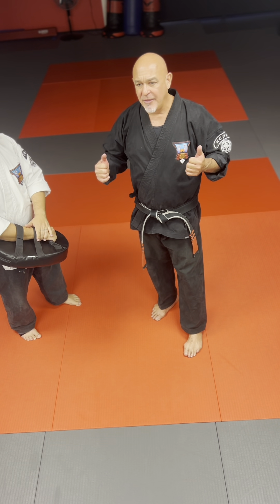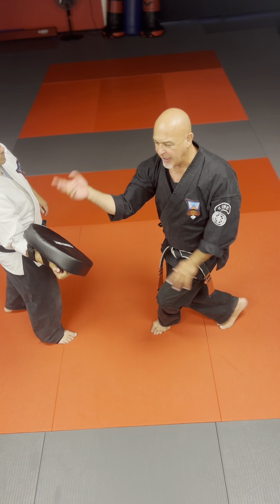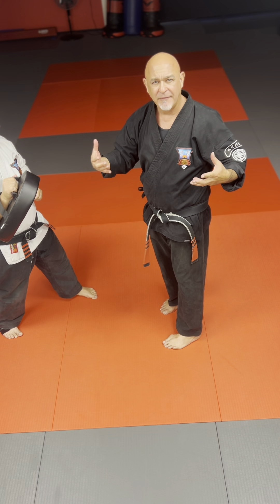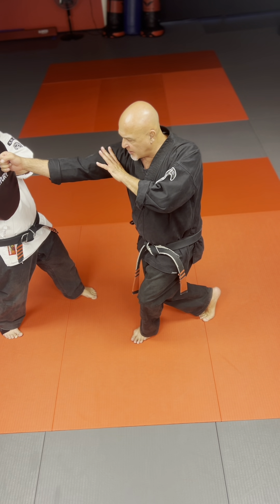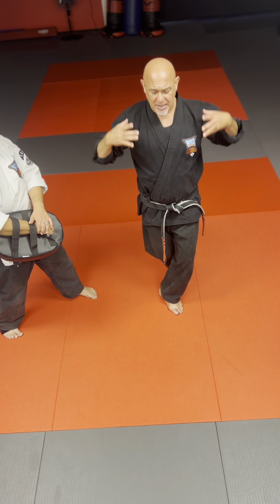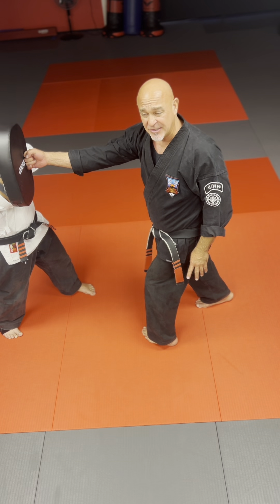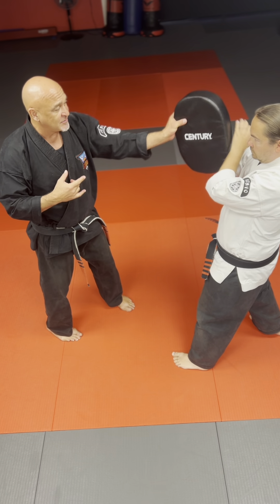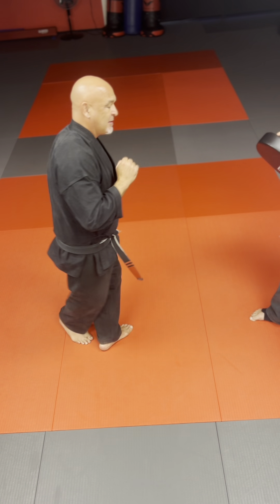Power Month - Straight punch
In this video, Mr. G is looking at the twist stance and the extra distance that is gained for a straight or bracing punch.